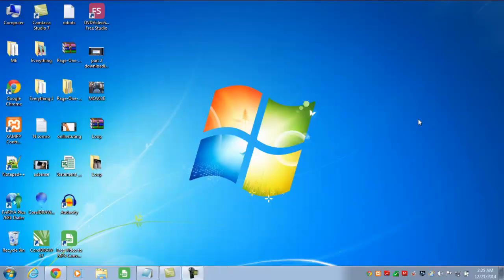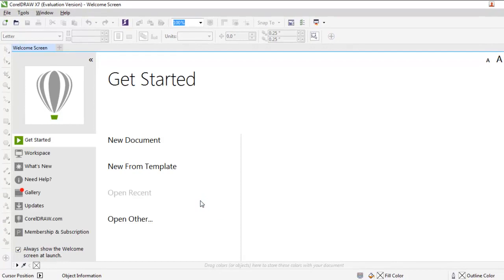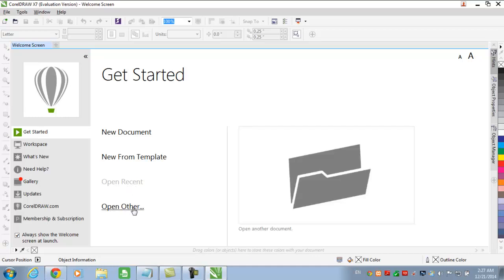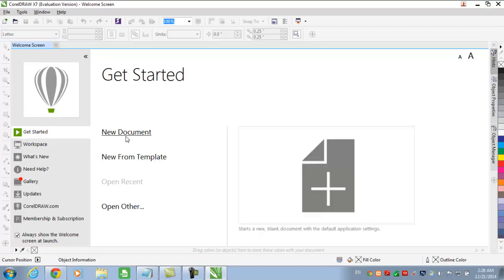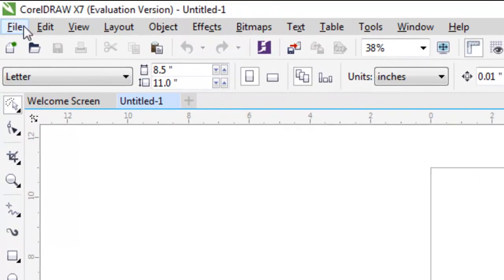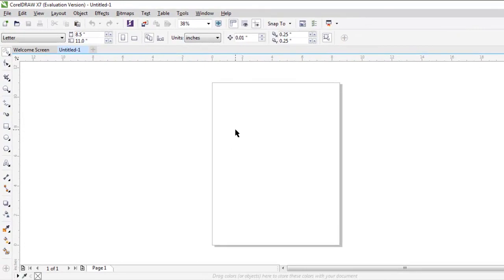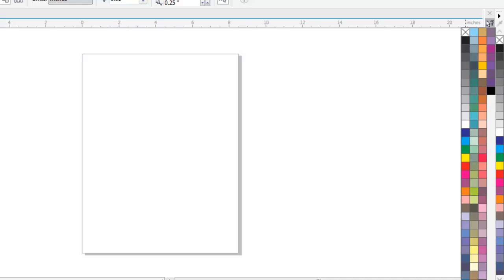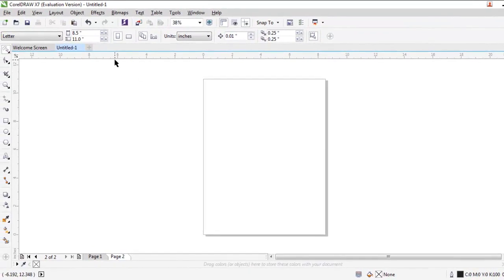003 Corel Draw X7 Initial Interface